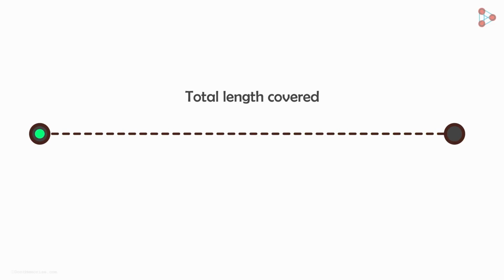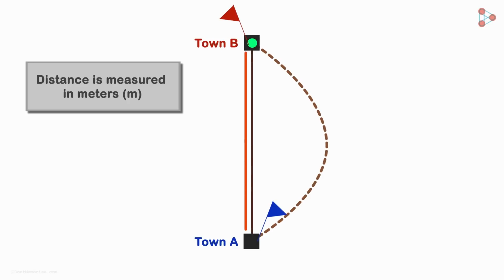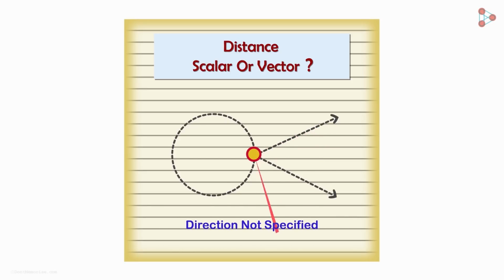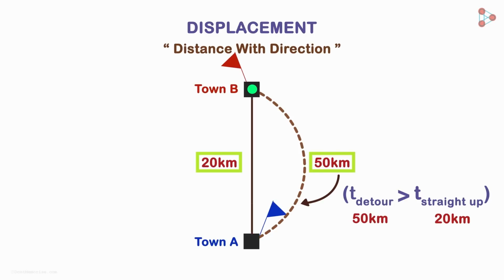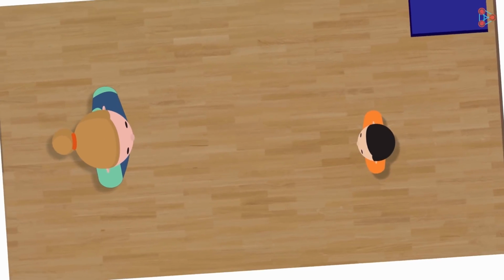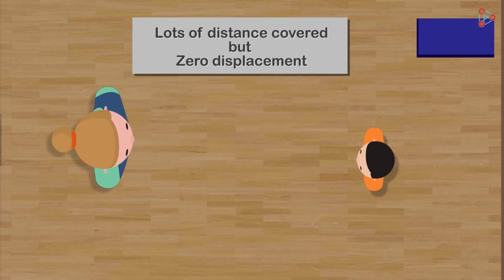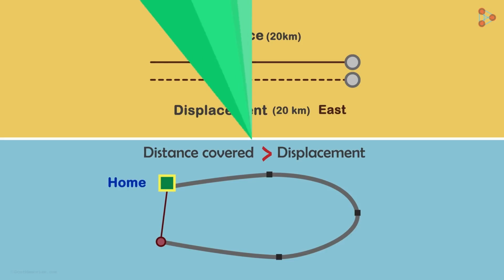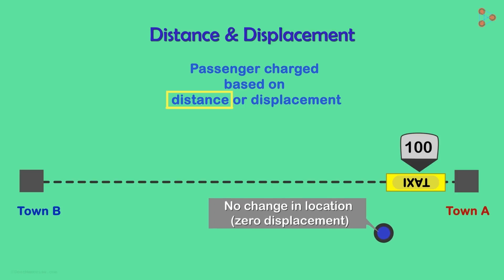Distance and displacement solving in this video and scalar and vector quantity are